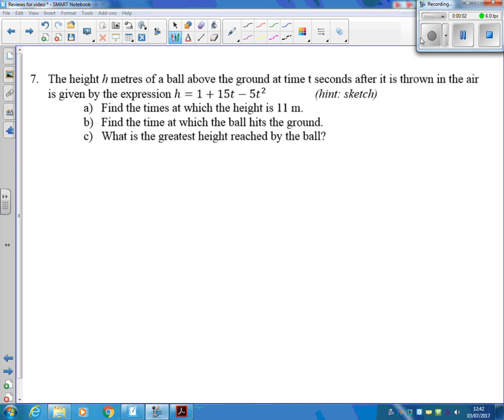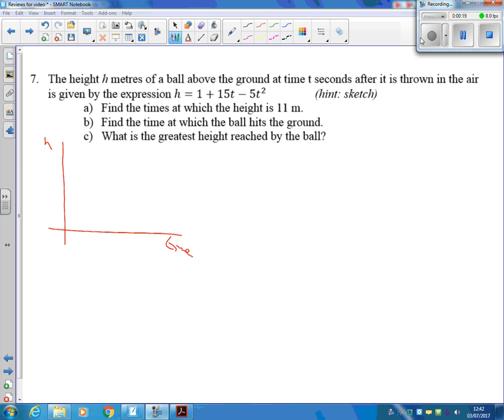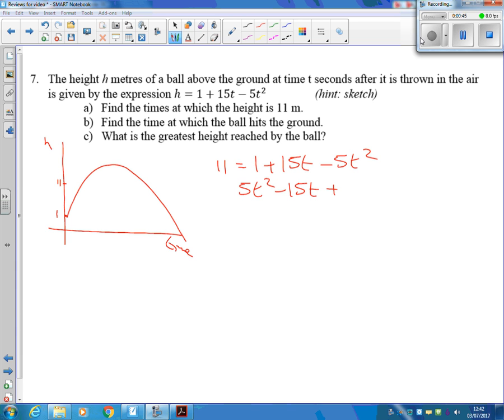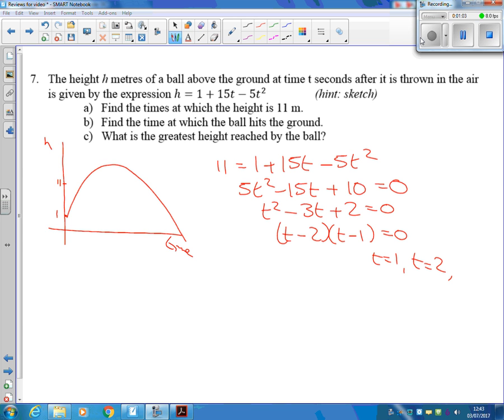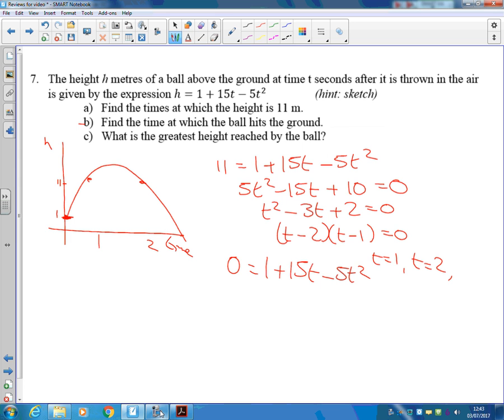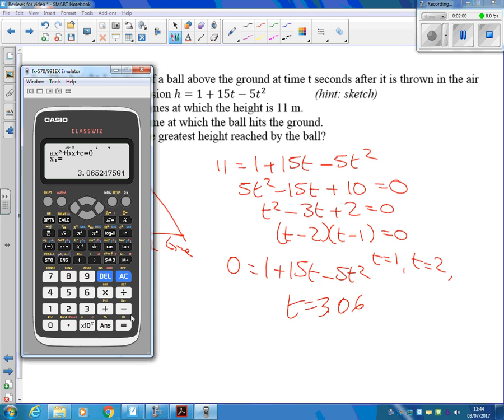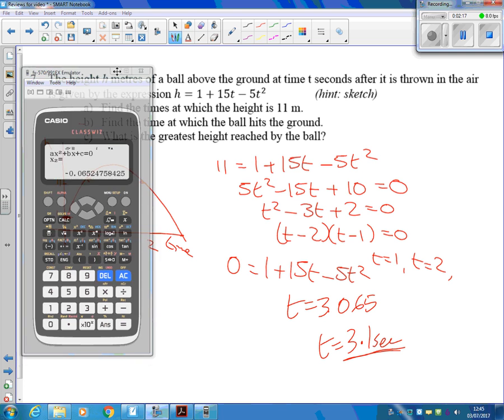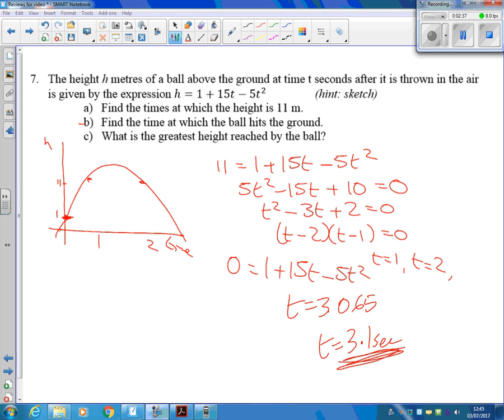Week 4 Q13